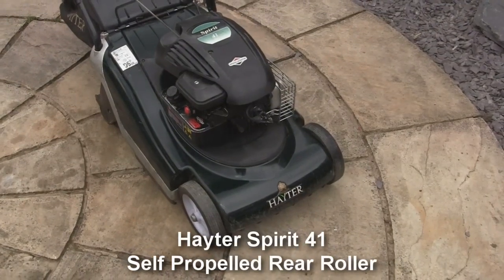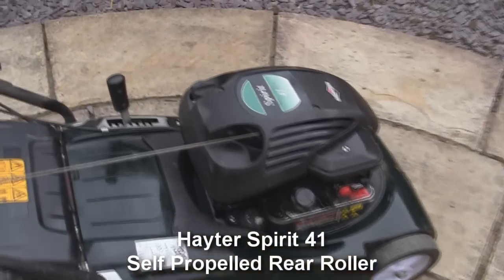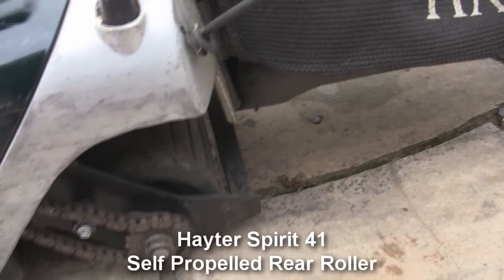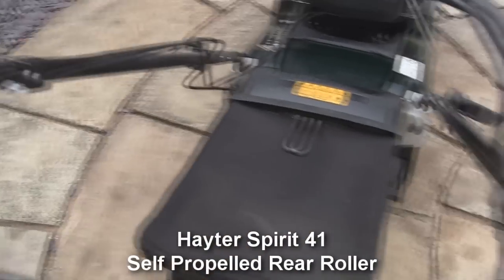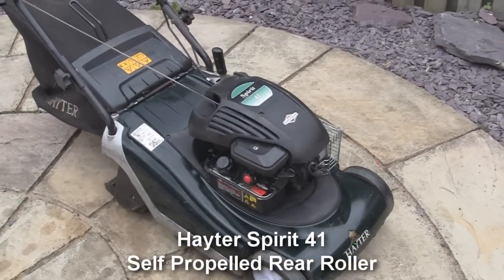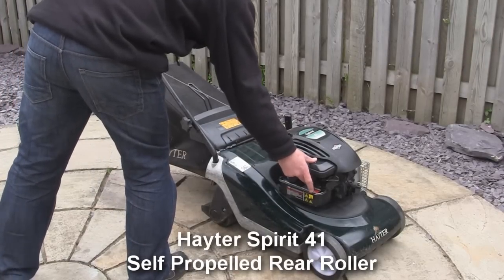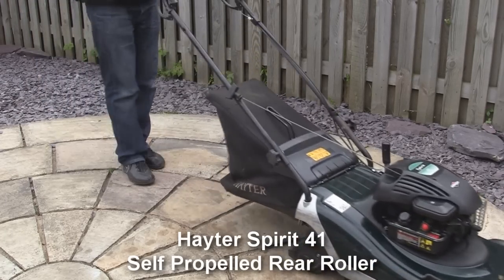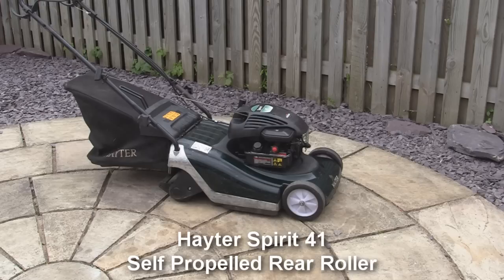Hayter Spirit 41 Petrol Lawnmower Test Review